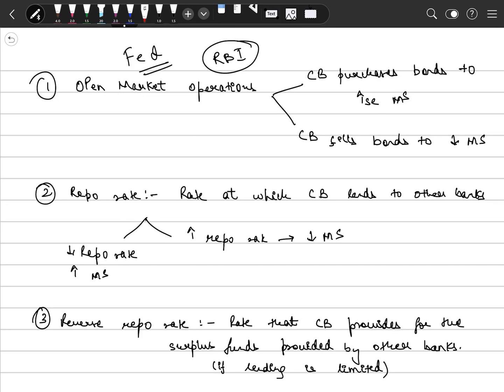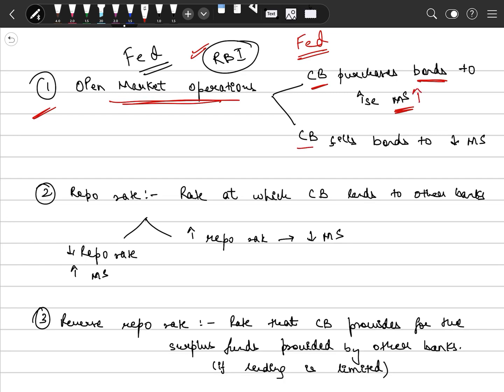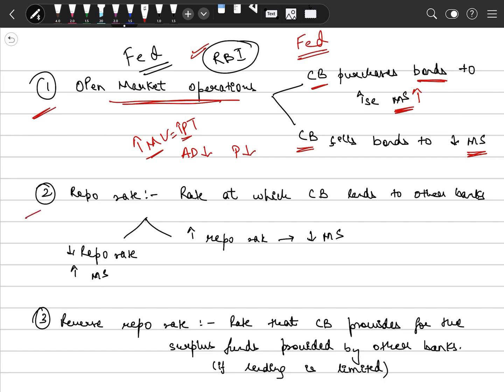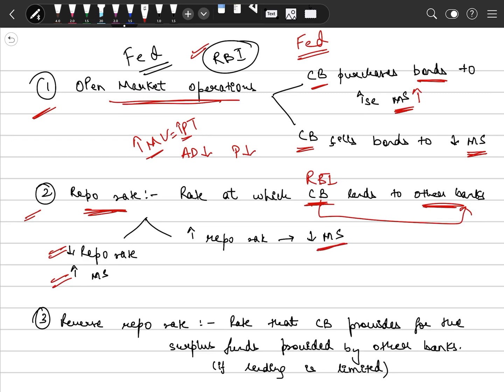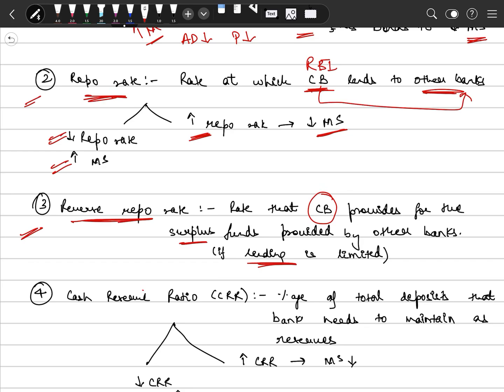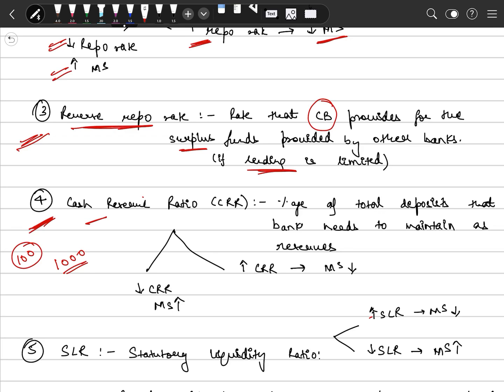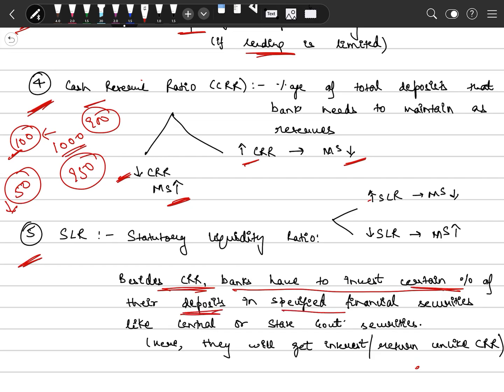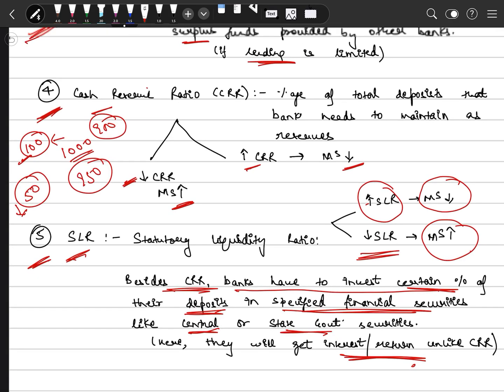Monetary Policy tools| Central Bank| Blanchard| RBI| Cash Reserve Ratio | SLR| Repo Rate| Macroeco